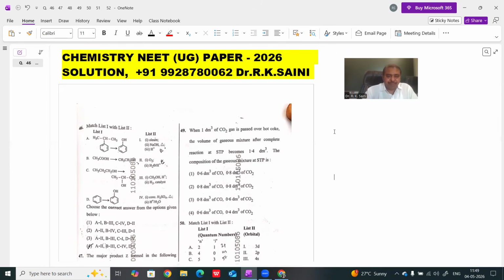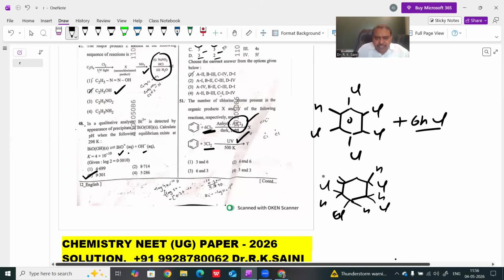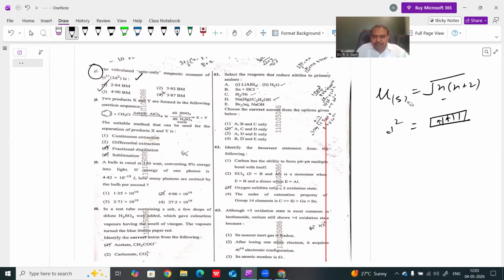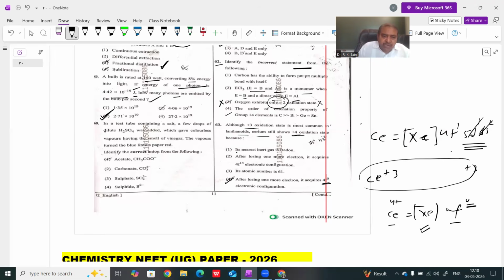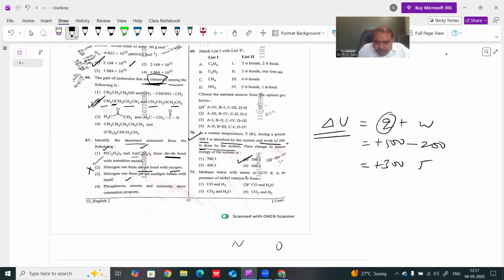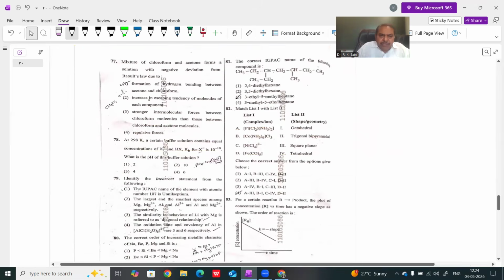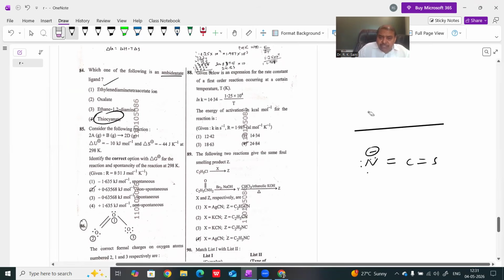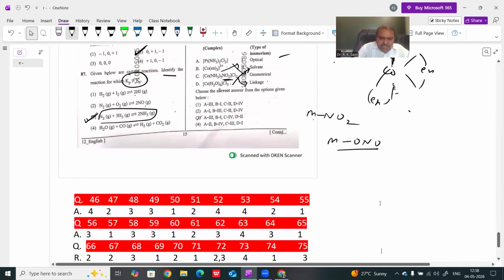NEET (UG) Paper -2026 (3rd May) Solution.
Solution of Whole paper with detailed explanation.
This paper consists questions from Organic , Inorganic & Physical Chemistry.